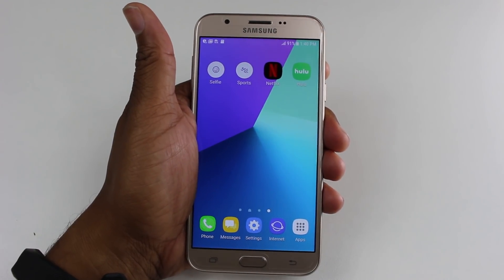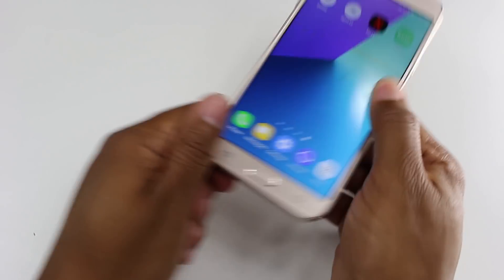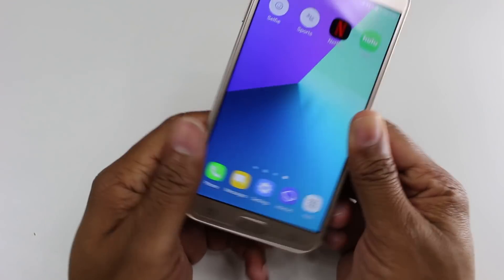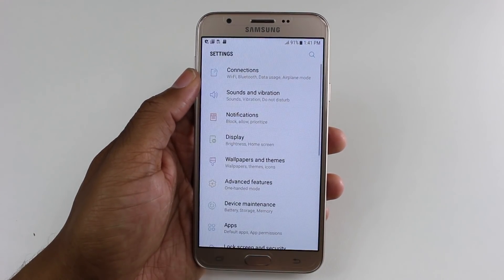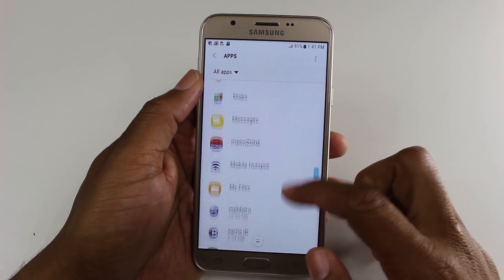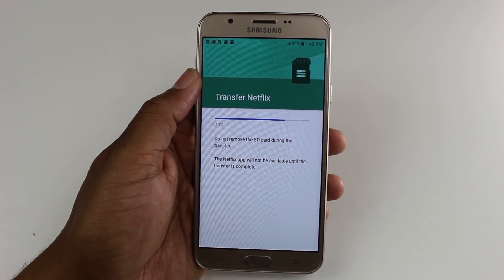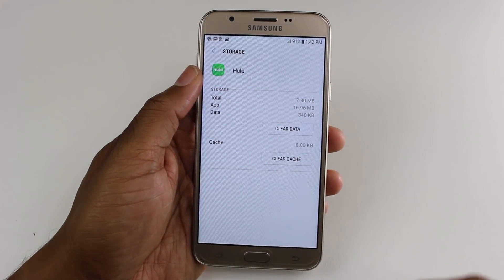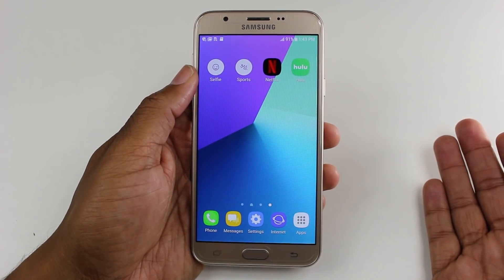Samsung Galaxy J7 Prime 2017 - How to Move Apps to the SD Card